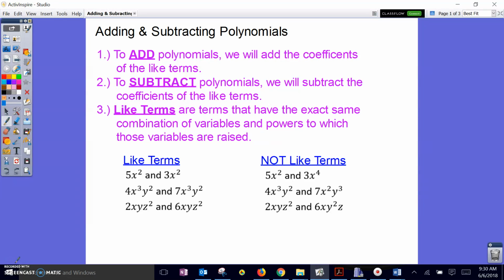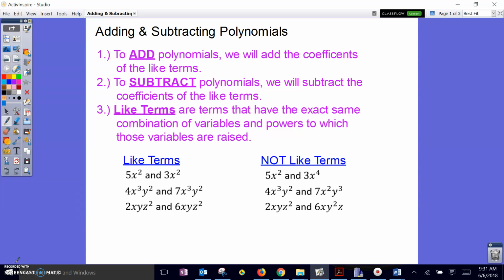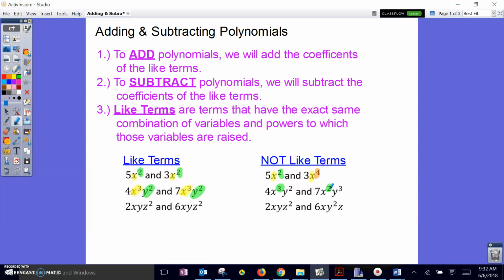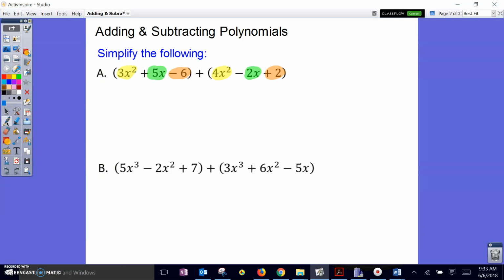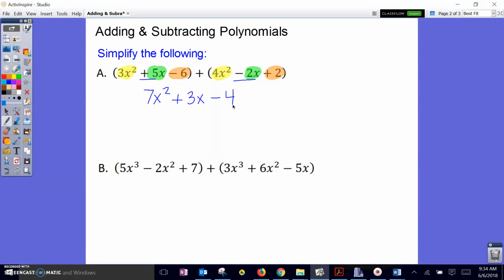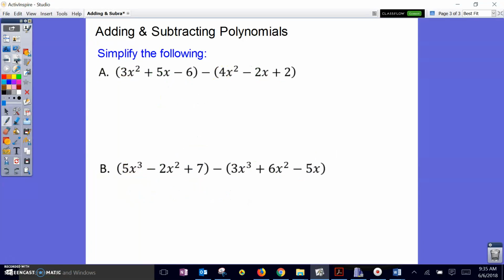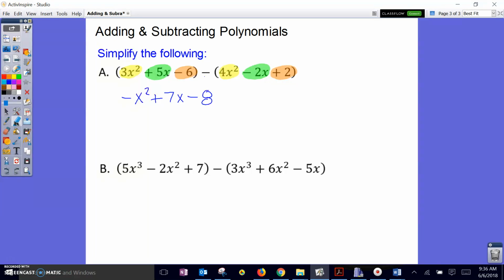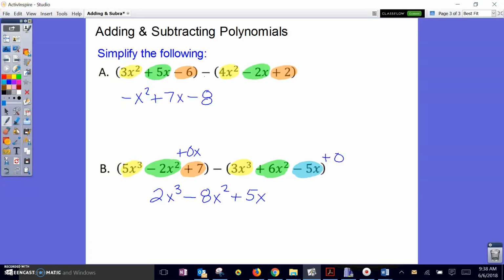Adding & Subtracting Polynomials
It discusses the methods for adding and subtracting polynomials, and then works through multiple examples utilizing these methods.